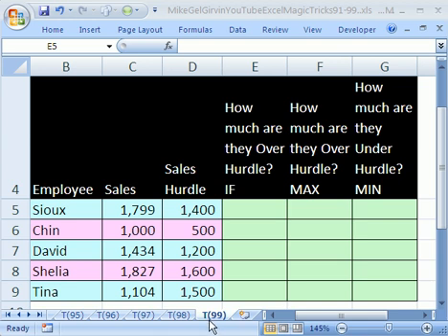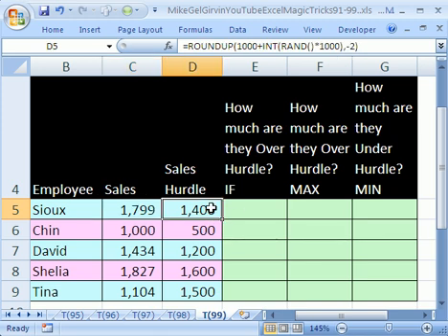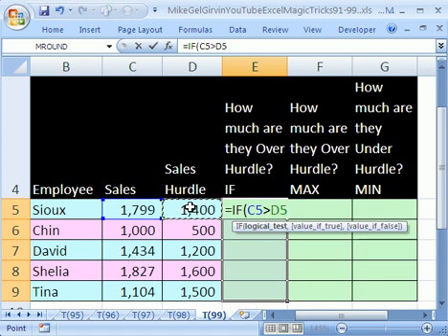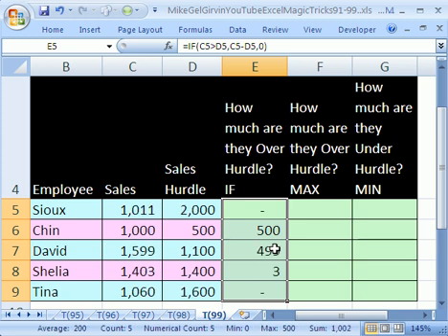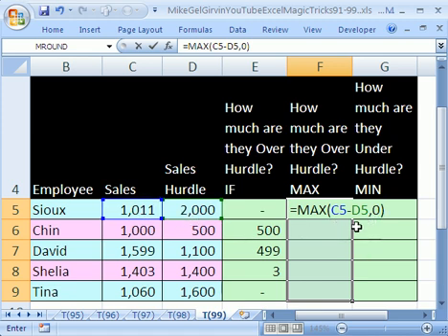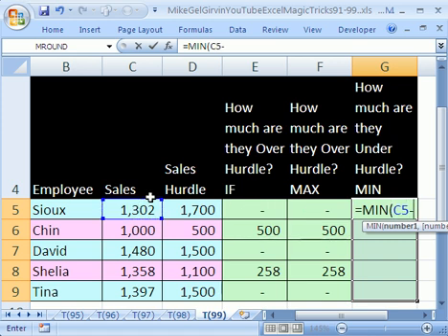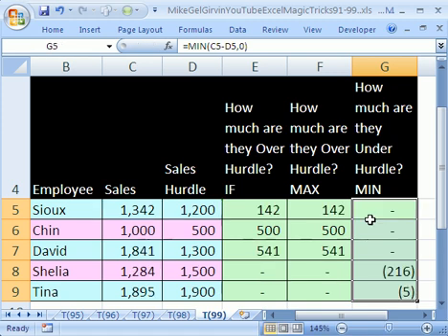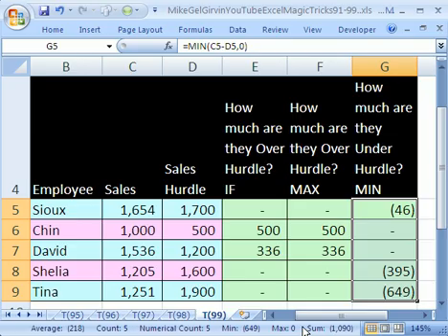Excel Magic Trick 99 Instead of IF function use MAX and MIN!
See how to use the IF and the MAX and the MIN functions to solve a basic problem in three different ways! See how to calculate the excess amount over a hurdle in three different ways!

Amazing use for the MAX and MIN functions instead of the IF function!

Formula and functions